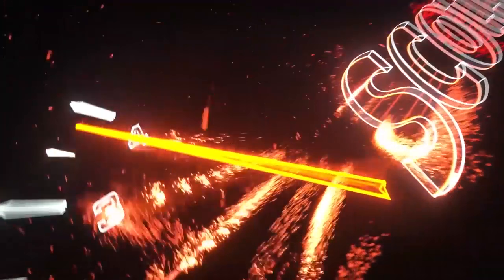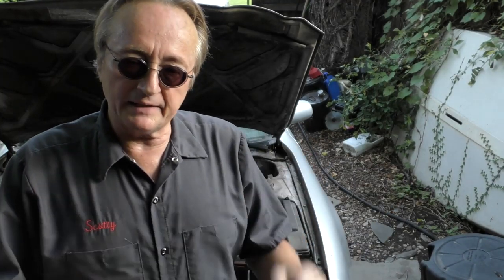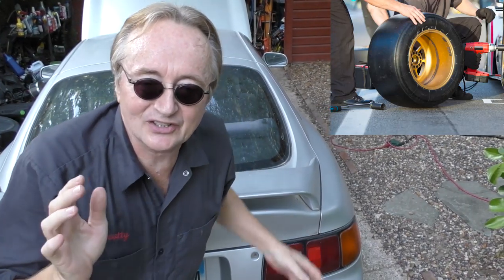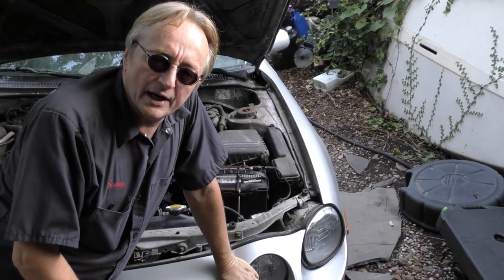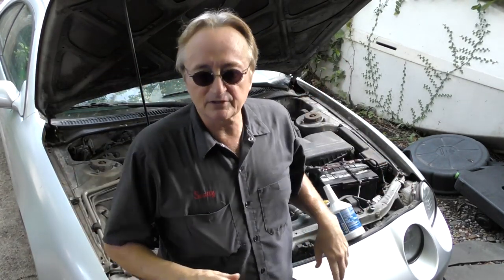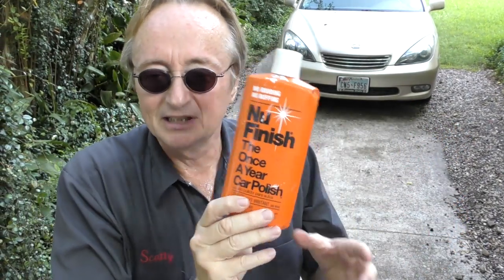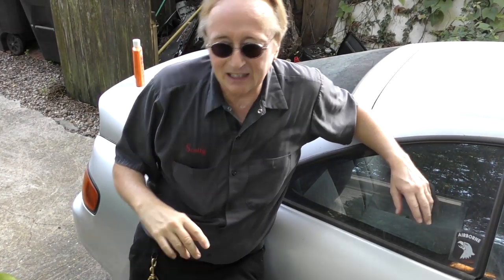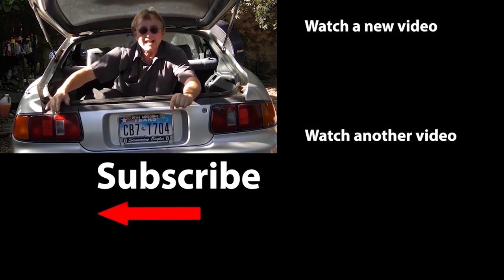Never Buy These Car Parts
Car parts. Never Buy These Car Parts, DIY and car repair with Scotty Kilmer. Where to buy car parts. Cars you should never buy expensive car parts for. Buying car parts online. Buying car parts from ebay. Buying car parts from Amazon. Why not to buy expensive car parts. Auto parts near me. Car parts explained and where to buy them. Car Advice. DIY car repair with Scotty Kilmer, an auto mechanic for the last 51 years.

⬇️Scotty’s Top DIY Tools:
1. Bluetooth Scan Tool
2. Mid-Grade Scan Tool
3. My Fancy (Originally $5,000) Professional Scan Tool
4. Cheap Scan Tool
5. Basic Mechanic Tool Set
6. Professional Socket Set
7. Ratcheting Wrench Set
8. No Charging Required Car Jump Starter
9. Battery Pack Car Jump Starter

⬇️ Things used in this video:
1. Common Sense
2. 4k Camera
3. Camera Microphone
4. Camera Tripod
5. My computer for editing / uploading

►Here's our weekly video schedule:
Tuesday: Auto repair video
Wednesday: Viewers car mod show off
Thursday: Viewer Car Question Video AND Live Car Q&A
Friday: Auto repair video
Saturday: Second Live Car Q&A
Sunday: Viewers car show off